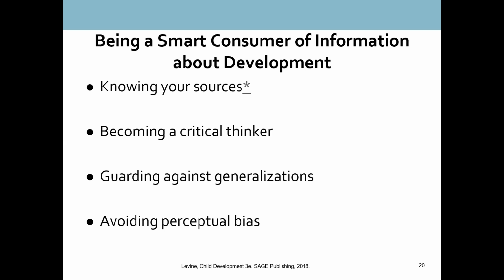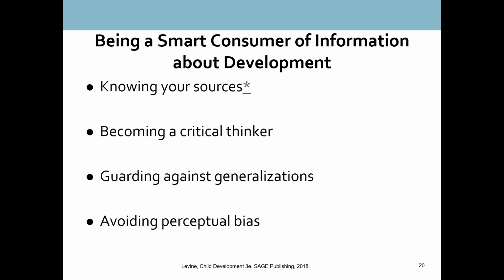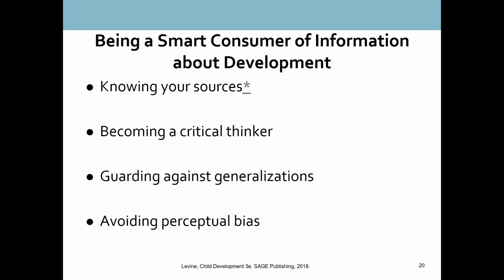PSY 201 - Ch 1 - Part 4 of 4 - How can you be a smart consumer of information about development?